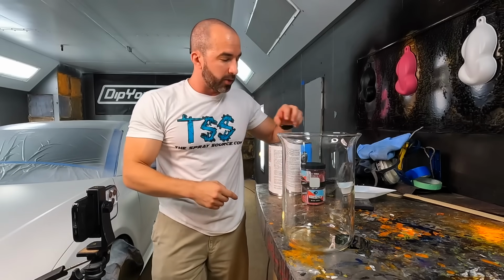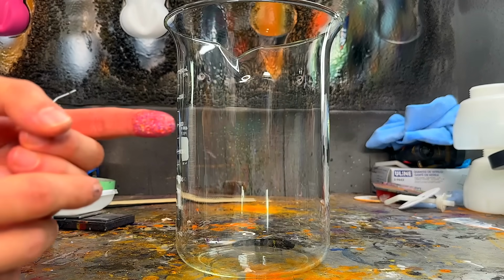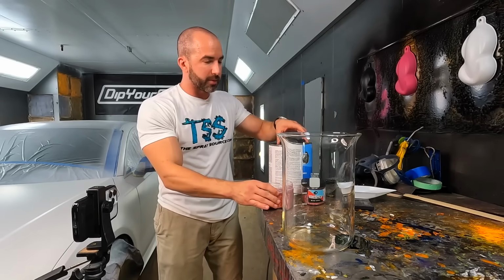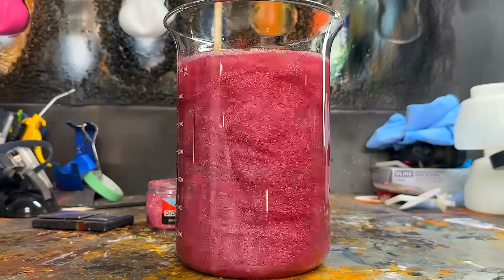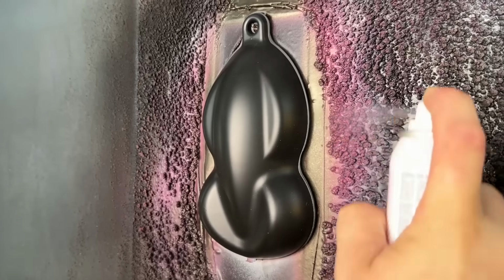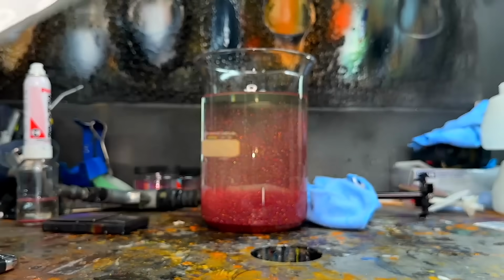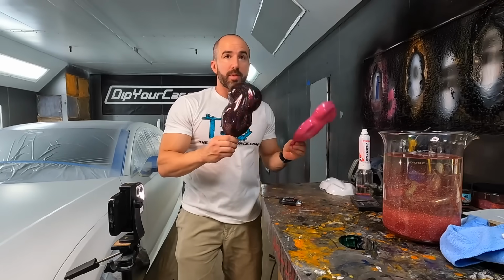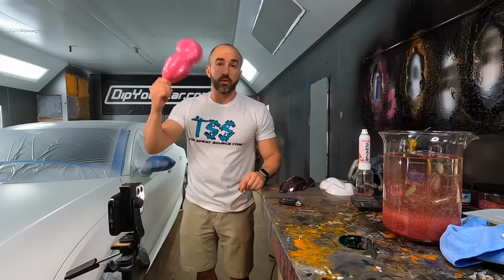This Pigment is Like Installing MILLIONS of Iridescent Lights in Your Paint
Spraying these amazing Pink Holographic Flakes on a Fierce Pink base for BCA month.  Such a cool effect!